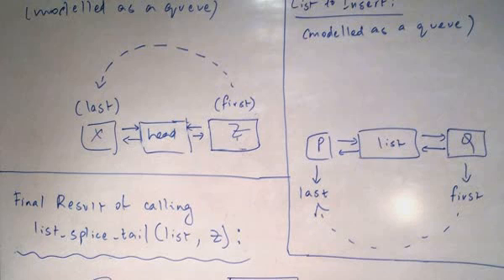Best Linux Course Free Demo Classes - Techedo Technologies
Linux is the best-known and most-used open source operating system. Just like Windows XP, Windows 7, Windows 10, and Mac OS X, Linux is also an operating system. An operating system is a software that manages all of the hardware resources associated with your desktop or laptop. To put it simply – the operating system manages the communication between your software and your hardware. As an operating system, Linux is system software that sits underneath all of the other software on a computer.

Company Location:
SCO 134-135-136 FIRST FLOOR ABOVE AXIS BANK SECTOR 34-A CHANDIGARH.

Contact Now:
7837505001, 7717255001, 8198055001, 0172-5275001, 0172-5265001